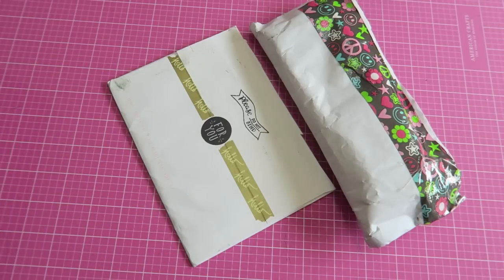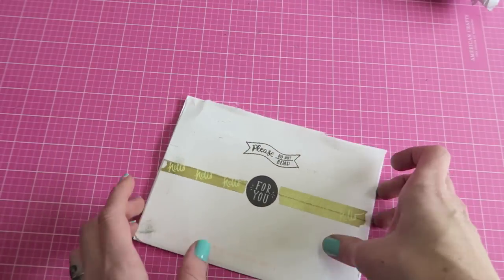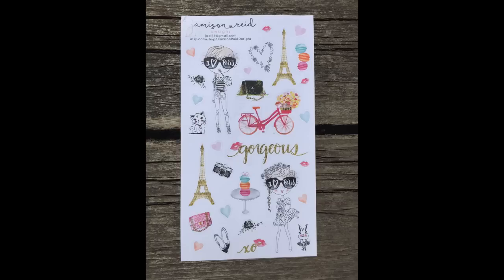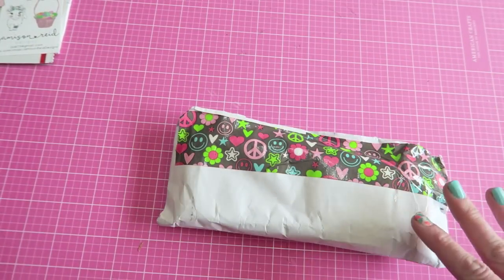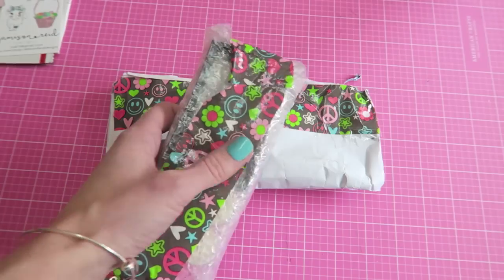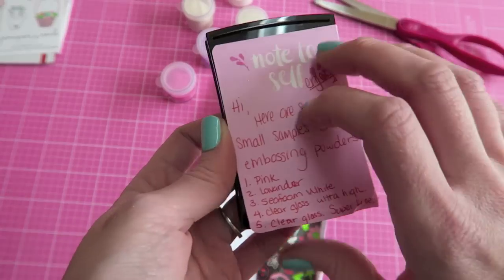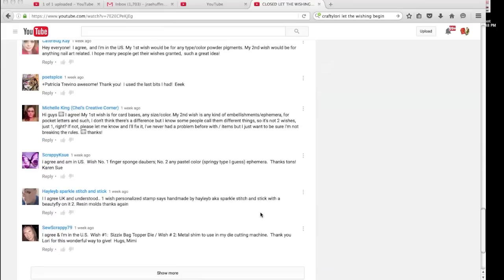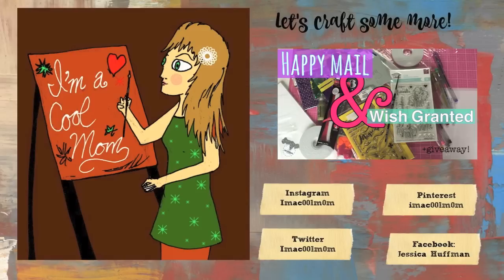Wish Granted #3 & Happy Mail| I'm A Cool Mom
More Happy mail from my friend Jodi and Wish Granted by Crisanta!! Thank you both :)

Hi crafty cuties! Welcome to my new crafting, creative, DIY Channel!! I hope you enjoy and stay awhile. I have so many things planned for 2016 and can't wait to start.